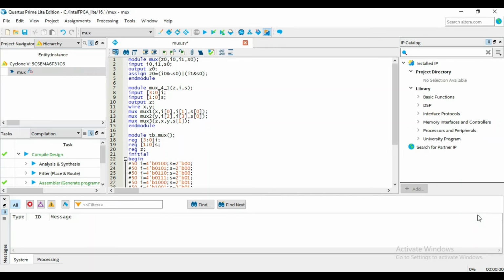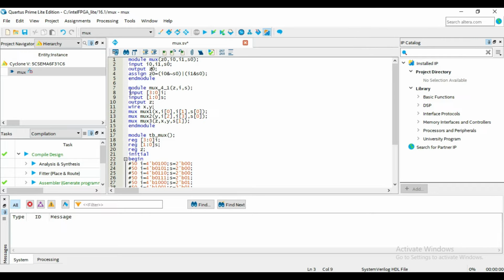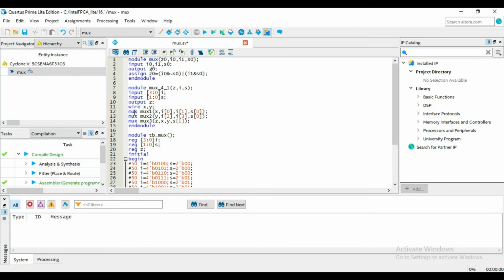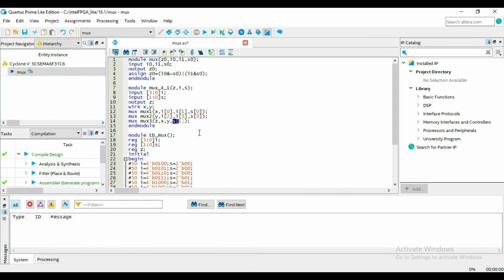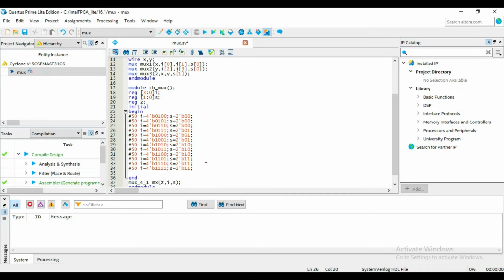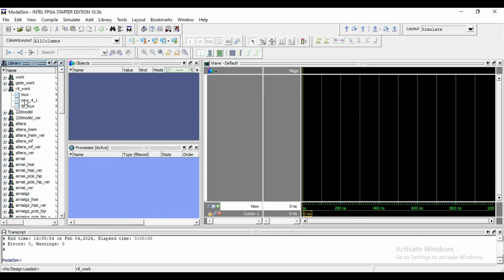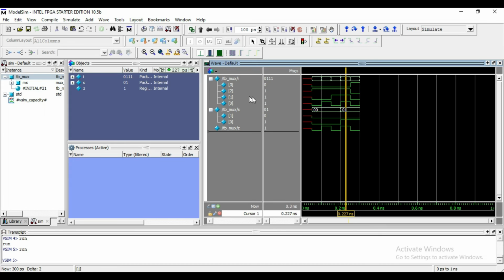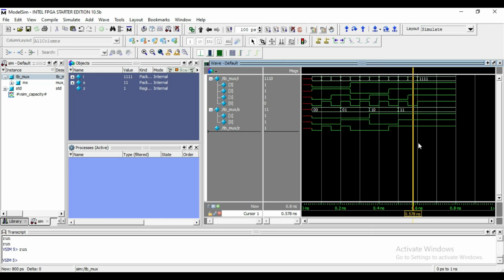How to Implement 4*1 mux by using 2*1 on System Verilog.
In this video I have discussed how you can implement 4*1 and using 2*1 mux on System Verilog i have also written the testbench of 4*1. please if you have any questions, you can ask me in the comment section. thanks for watching!